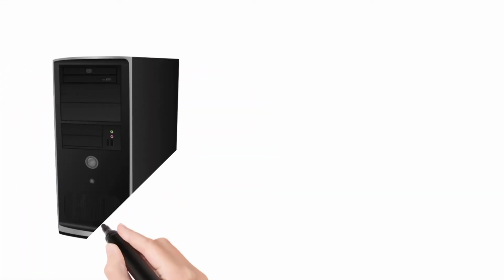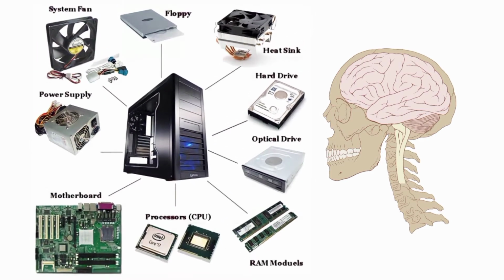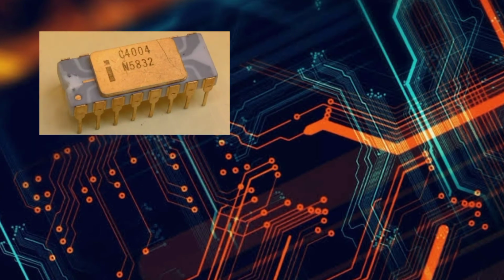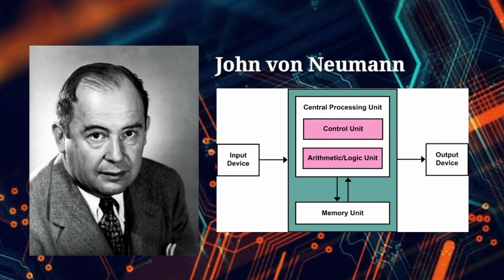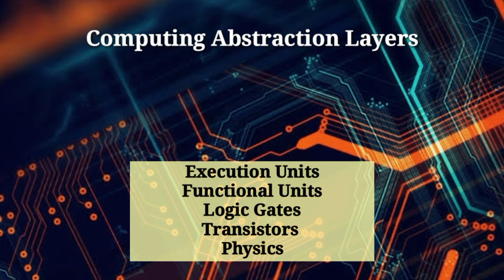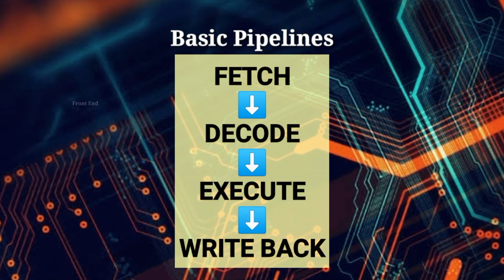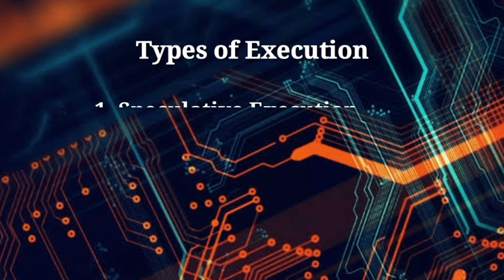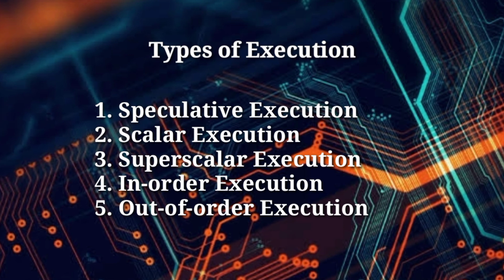Modern CPU Architecture Quick Overview